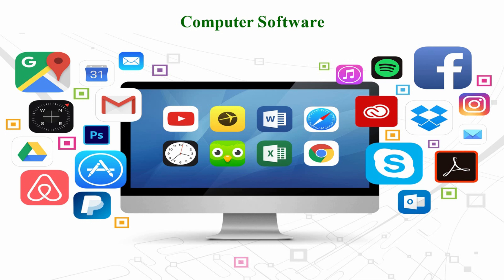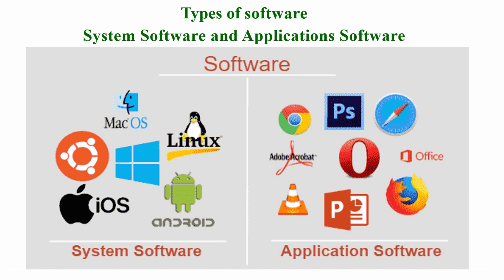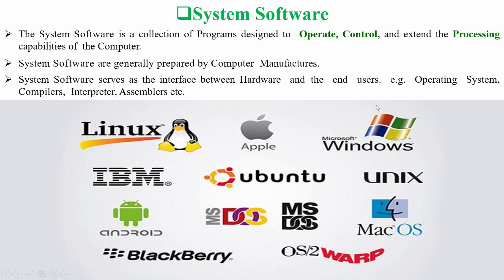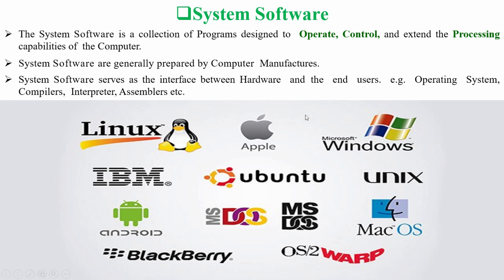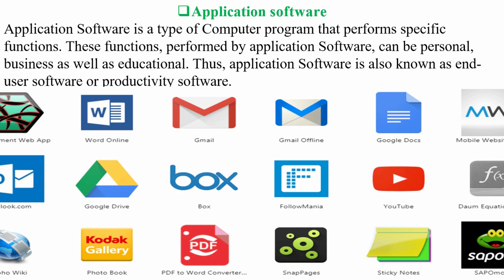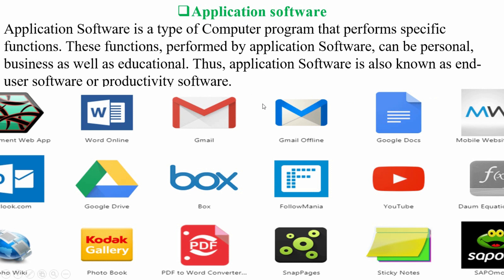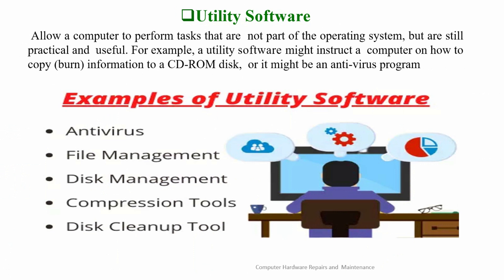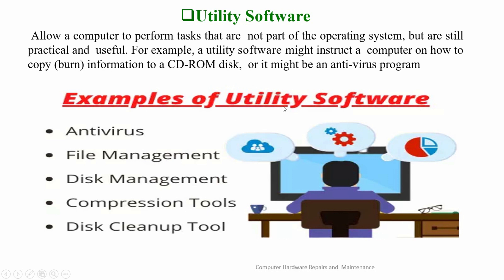3. Computer Software - Fundamentals of Computer Hardware Maintenance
Software is Program that runs the Hardware.